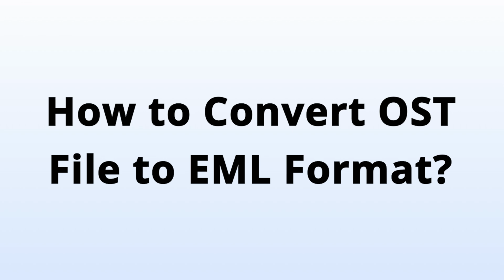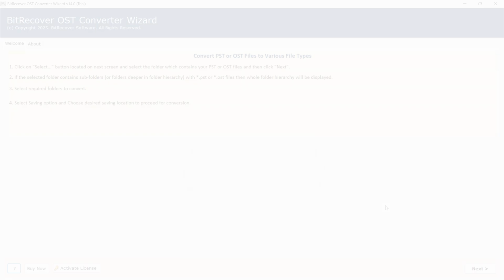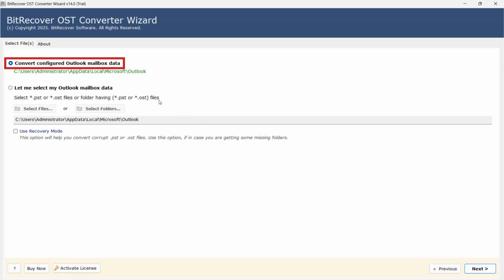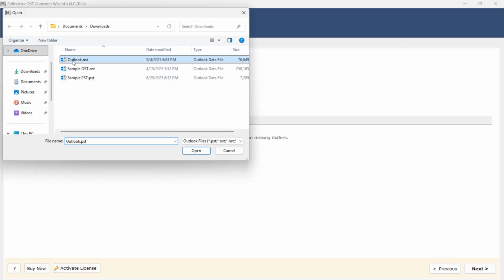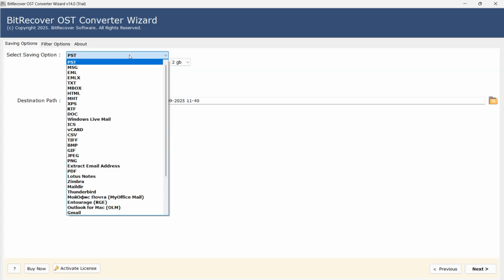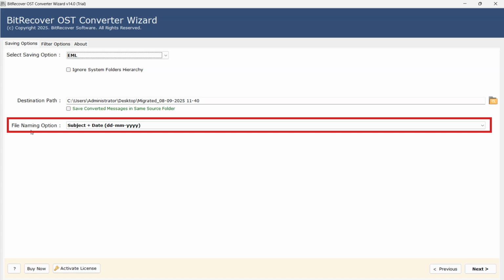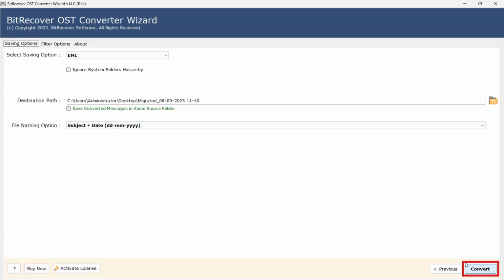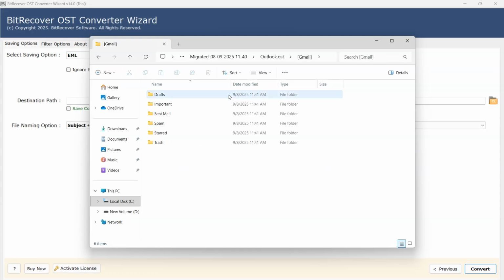Learn How to Convert OST File to EML Using Simple Method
In this video tutorial we will walk you through how to convert OST file to EML in a fast and secure manner. Whether you are a professional or a student, this method will ensure that your Outlook emails will remain in their original format and enable you to convert OST to EML without any technical expertise required. Follow the steps carefully for accurate results.

The BitRecover OST to EML Converter is a comprehensive tool with user-friendly interface that is specially designed to convert OST file to EML safely without any data alteration. With its clean and simple GUI, all users can effortlessly convert OST files including non-technical users, in just a few simple steps. This smart tool guarantees accurate conversion while keeping file formatting, metadata and attachments preserved throughout and even after that process is complete. Additionally, it comes with advanced filters to convert selected data, saving time and effort. For users' satisfaction, it offers a free demo version so that they can explore features and functions before upgrading to the full version. An ideal solution to convert OST file to EML efficiently.

How to Convert OST to EML? Steps

1. Download and launch the tool on your system.
2. Upload OST files using Select Files and Select Folders option.
3. After that, select EML as saving format from the given list.
4. Once done, browse the destination path and click Convert to start the process.

Chapters:

00:00 Introduction
00:27 Upload OST Files
00:50 EML saving option
00:58 Destination path
01:13 Start OST to EML conversion